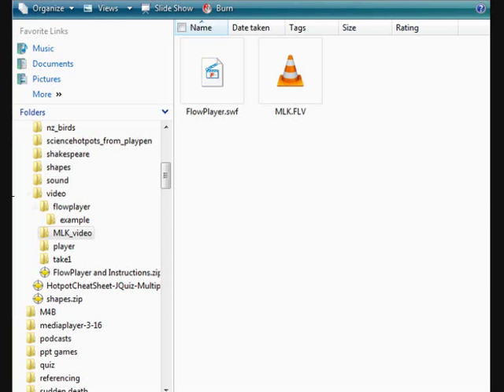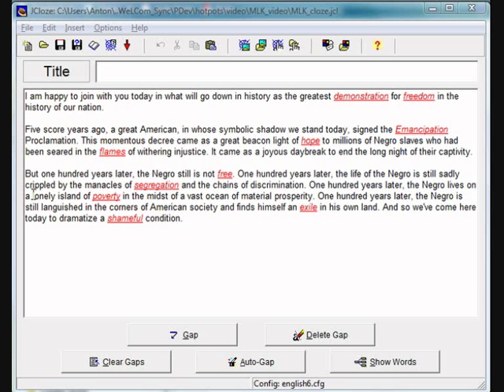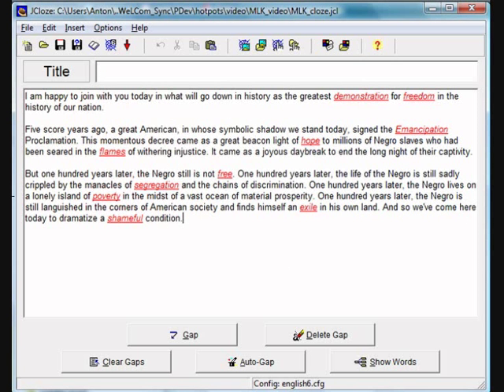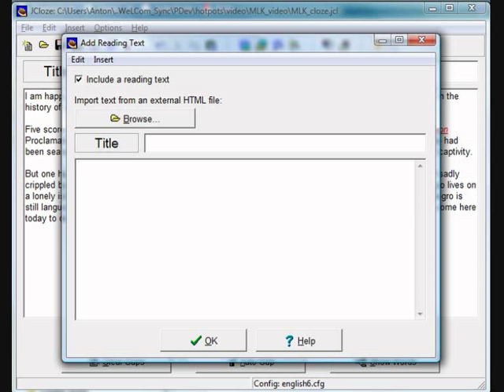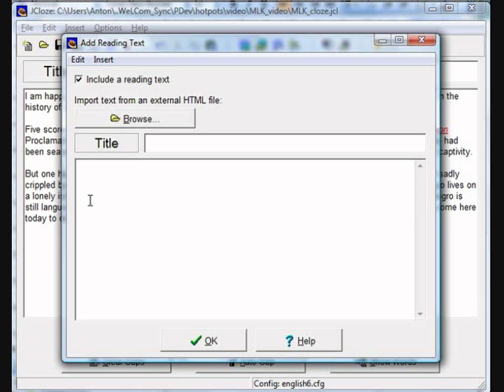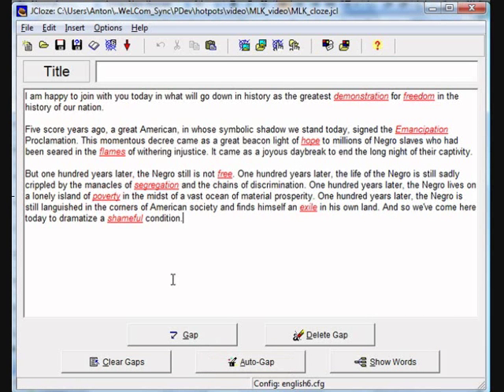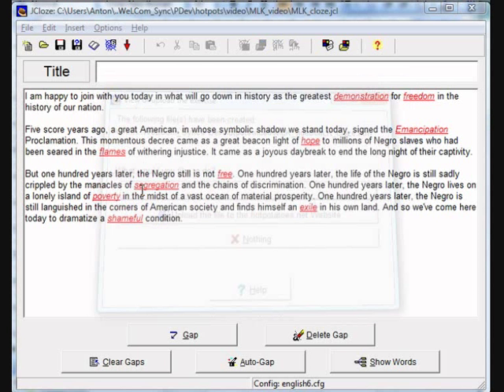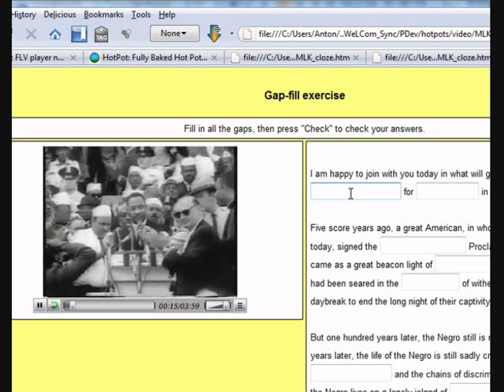Hot Potatoes - Embedding 3 - Video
This video explains how to embed video into Hot Potatoes quizzes and how to upload and add them to a Moodle 1.9 course.

Step 1. Make a folder for your quiz.
Step 2. Place the following in that folder
•your flv video file
•the FlowPlayer.swf file
•and save the Hot Potatoes Quiz there as well.
Step 3. Copy and paste this code (between the === lines) directly into your Hot Potatoes Quiz "reading text" page or question (or answer)
NB: Make sure that you dont add any carriage returns between any of the variables  copy it as is.
Step 4. Replace the ""your_video_file" with the name of your flv file

When you upload this to Moodle, zip up the folder and upload, then unzip.
Then add a Hot Potatoes Quiz in the normal way.